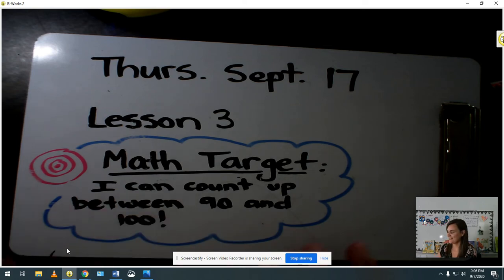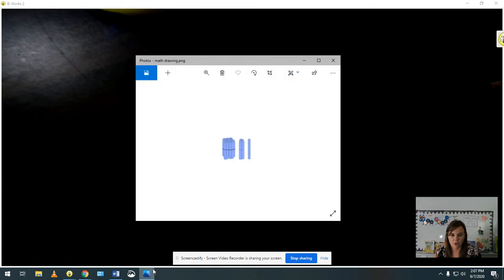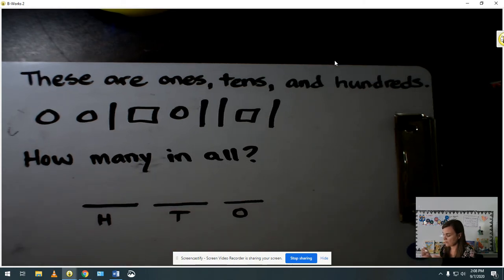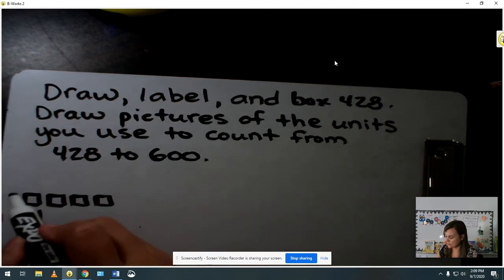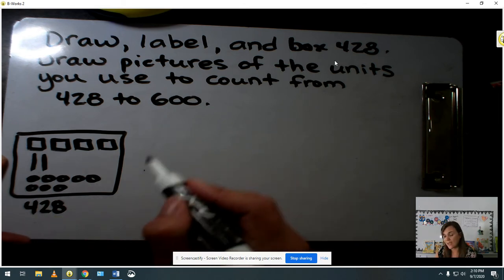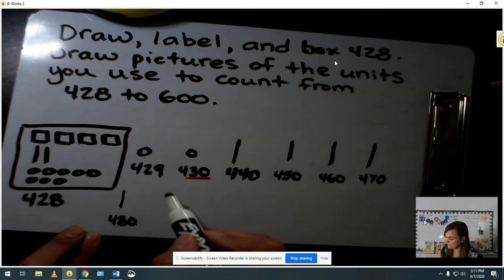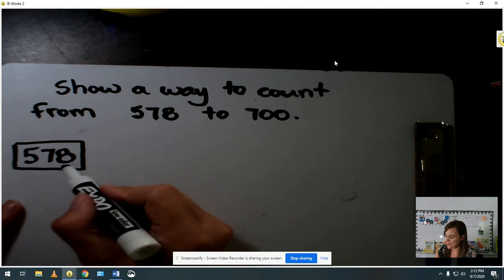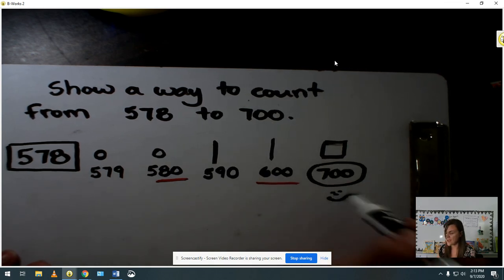Sept. 17, Module 3, Lesson 3